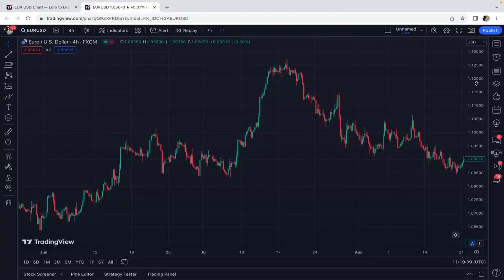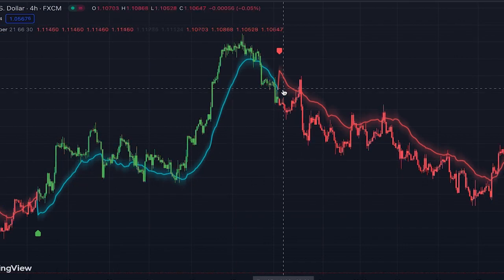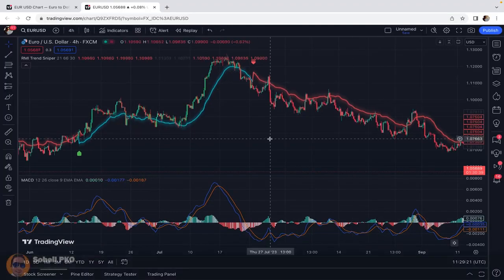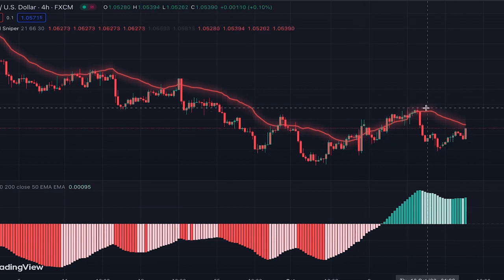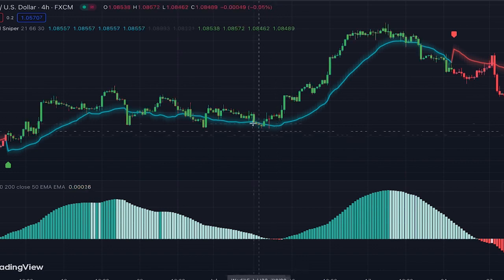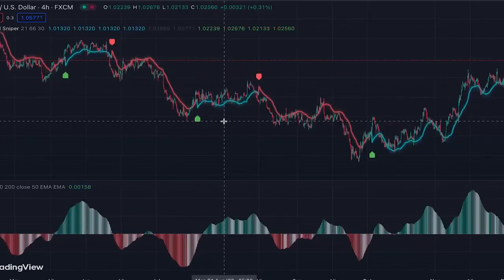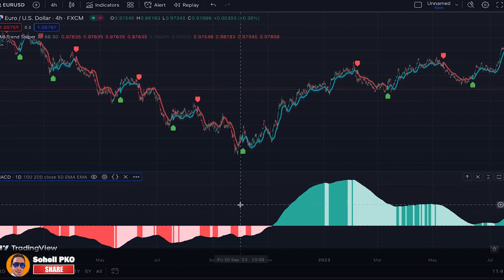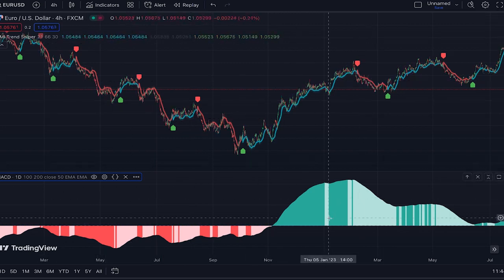I Found the Most Accurate Trend Indicator in TradingView TREND SNIPER!